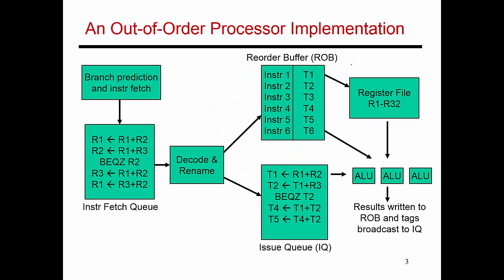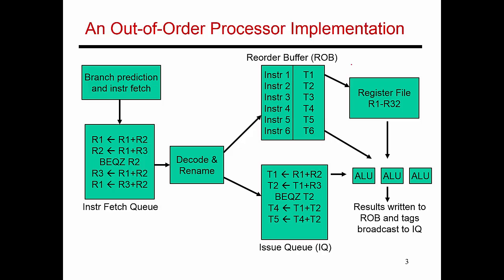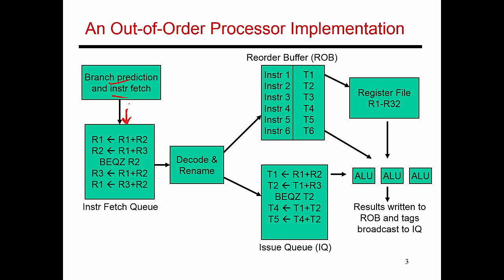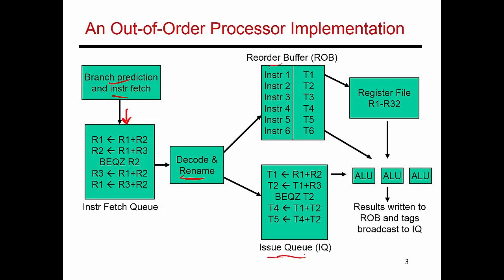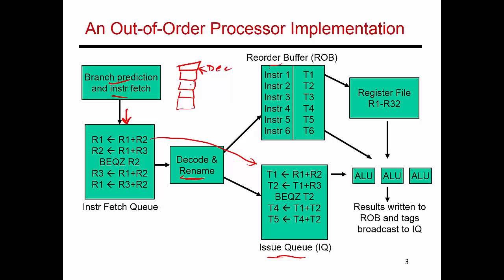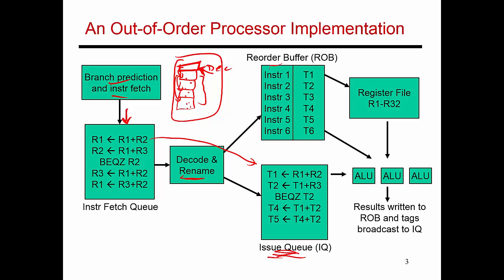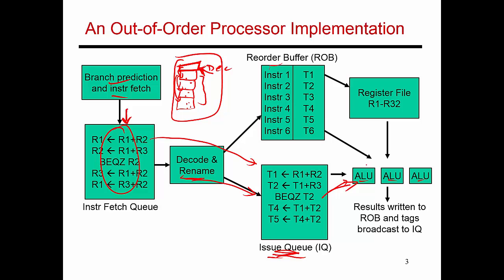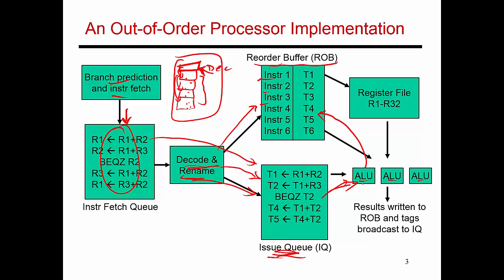Video 59: Out-of-Order Basics, CS/ECE 3810 Computer Organization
This video describes the basic operations in an out-of-order processor.